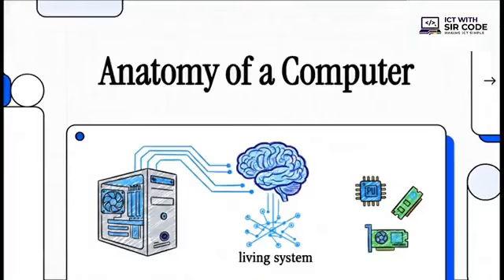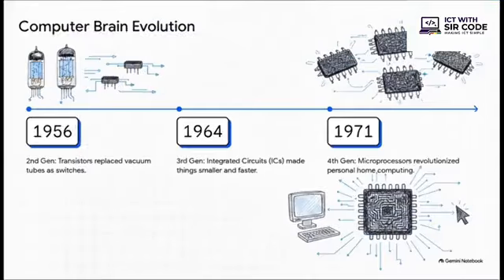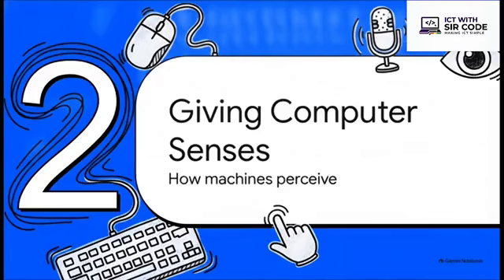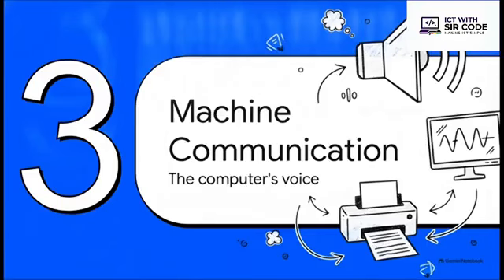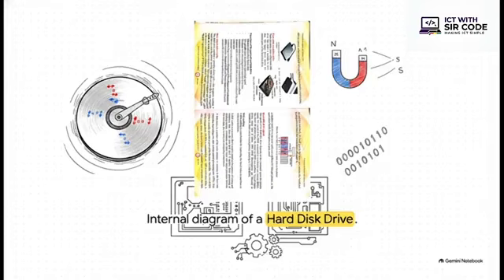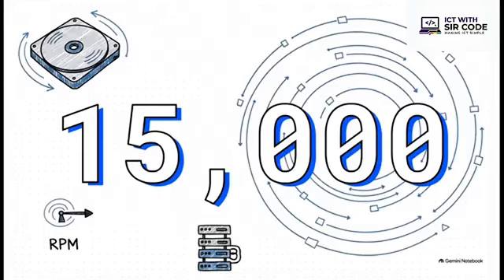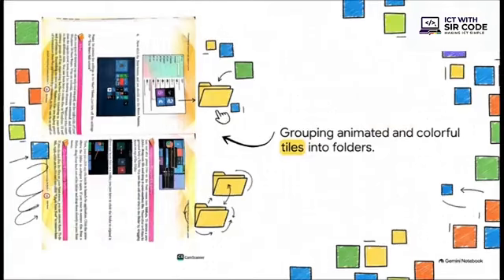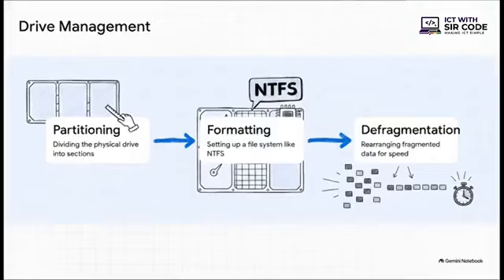The Anatomy of a Computer: Hardware, Senses, and File Management Explained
Welcome back to "ICT With Sir Code"! In this comprehensive explainer, we demystify the computer—moving past the cold metal box to explore it as a living, breathing digital system. From the 4th generation microprocessor revolution to input/output senses, storage banks, and expert file management, we cover everything you need to know about how computers work!

📌 TIMESTAMPS:
[00:00:00] - Introduction: Demystifying the Computer
[00:01:00] - Section 1: The Fourth Generation Revolution (Microprocessors & ICs)
[00:02:11] - Section 2: Giving the Computer Senses (Manual Input & Direct Data Entry)
[00:03:49] - Section 3: How the Machine Communicates (CRT vs. LED Monitors & Projectors)
[00:04:47] - Section 4: The Computer's Memory Bank (HDDs, SSDs & RPM Speeds)
[00:06:36] - Section 5: Navigating the Digital Mind (Desktop Interfaces & GUIs)
[00:07:39] - Section 6: Mastering File Management (Organization, Partitioning & Defragmentation)
[00:09:00] - Conclusion & The Future of 5th Generation Computing